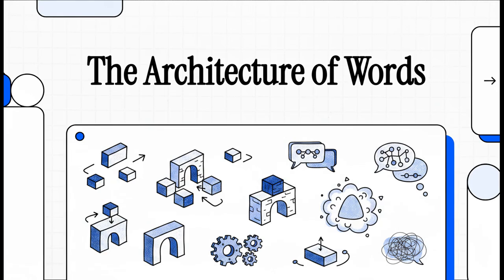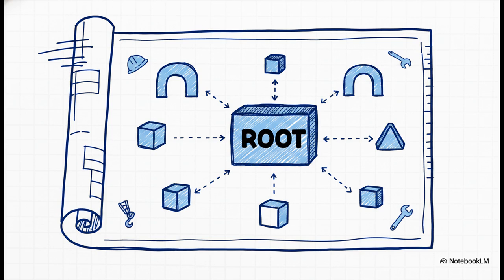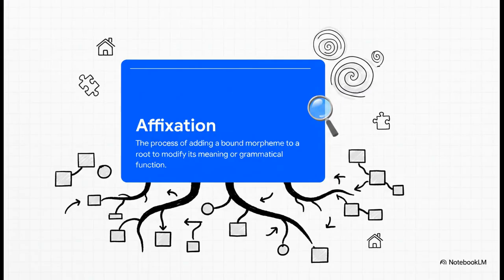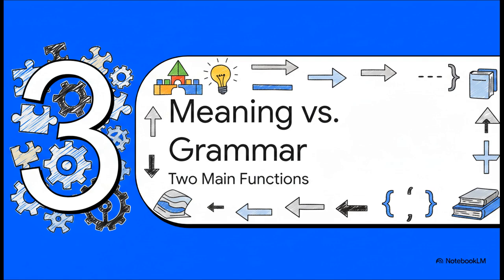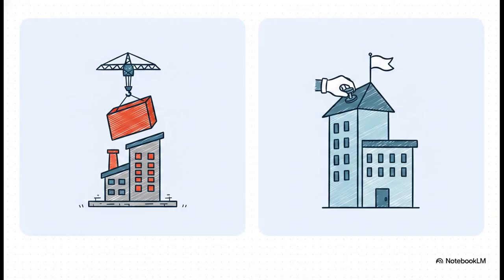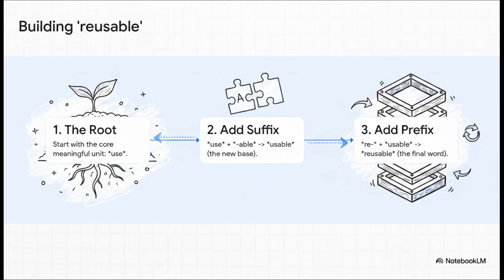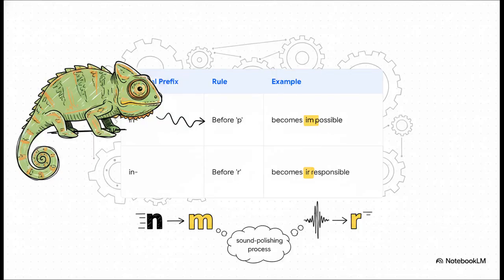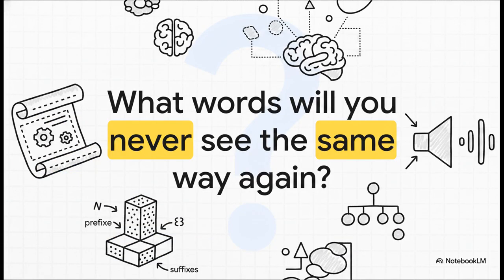Process of Affixation in easiest way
Master the building blocks of language! In this deep dive into **Morphology**, we break down the process of **Affixation**. Learn how prefixes, suffixes, infixes, and circumfixes transform simple roots into complex words.
 * **Types of Affixes:** Positioning from Prefixes to Infixes.
 * **Derivational vs. Inflectional:** How new words are created vs. how grammar is modified.
 * **Structural Layering:** The step-by-step "building" of complex terms like *reusable*.
 * **Morphophonemic Changes:** Why "divine" becomes "divinity" (Allomorphy).
Perfect for linguistics students, English learners, and grammar enthusiasts!